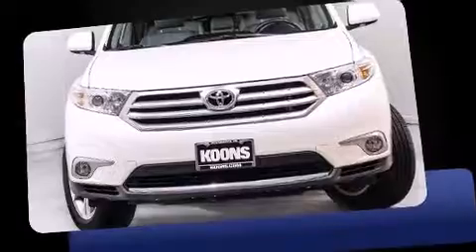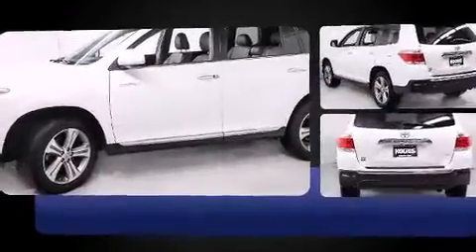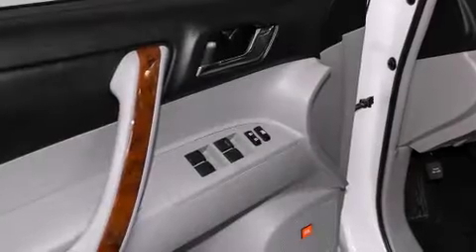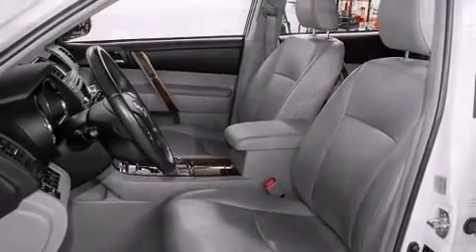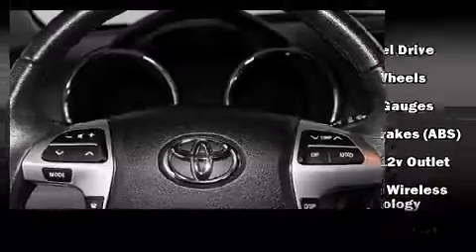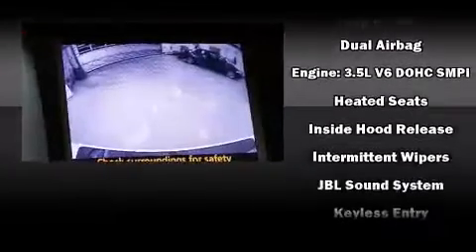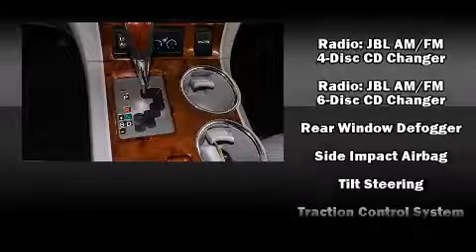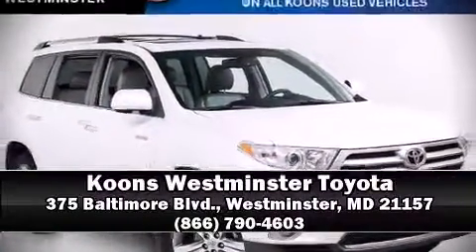2011 Toyota Highlander Limited V6 in Westminster, MD 21157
375 Baltimore Blvd.

Outstanding design defines the 2011 Toyota Highlander. Smooth gearshifts are achieved thanks to the 3.5 liter 6 cylinder engine, and all wheel drive keeps this model firmly attached to the road surface. Toyota prioritized practicality, efficiency, and style by including: a built-in garage door transmitter, an automatic dimming rear-view mirror, heated seats, power door mirrors, a power liftgate, rear wipers, and cruise control. Features such as automatic climate control and leather upholstery prove that economical transportation does not need to be sparsely equipped. Third row seats expand the maximum passenger capacity to 7. For drivers who enjoy the natural environment, a power moon roof allows an infusion of fresh air. Passengers are protected by various safety and security features, including: head curtain airbags, front SIDE impact airbags, traction control, brake assist, anti-whiplash front head restraints, ignition disabling, and 4 wheel disc brakes with ABS. Electronic stability control ensures solid grip atop the road surface, no matter how challenging the driving conditions. A Carfax history report indicates just one previous owner. Our sales staff will help you find the vehicle that you've been searching for. We'd be happy to answer any questions that you may have. Stop in and take a test drive!